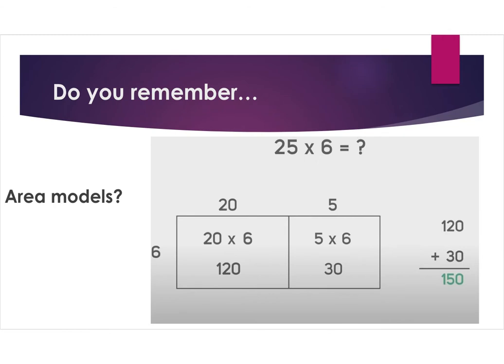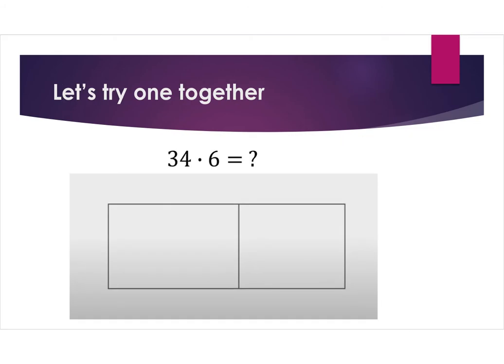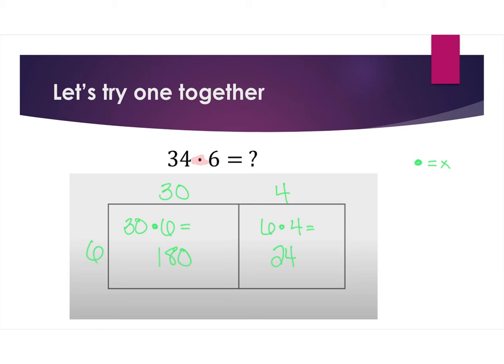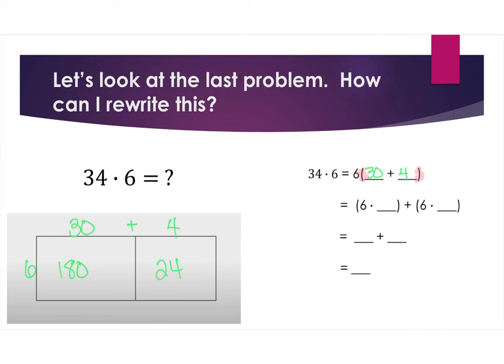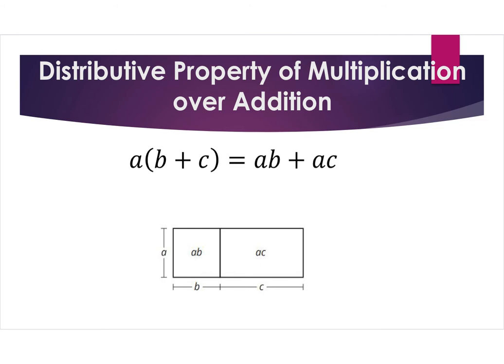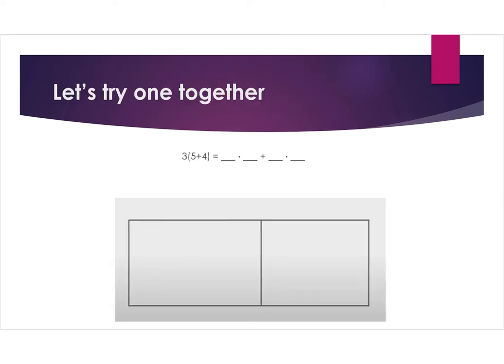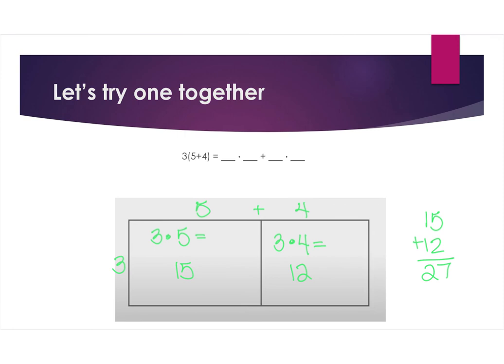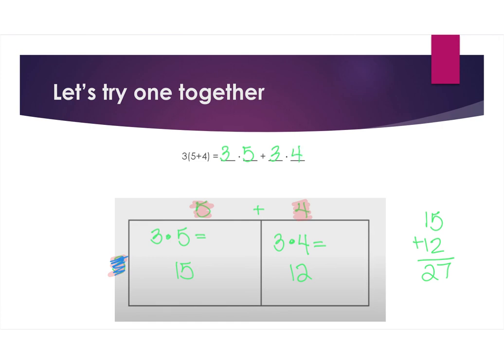Distributive Property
00:00 Slide 1
00:31 Slide 2
01:20 Slide 3
02:14 Slide 4
03:10 Slide 5
04:14 Slide 6